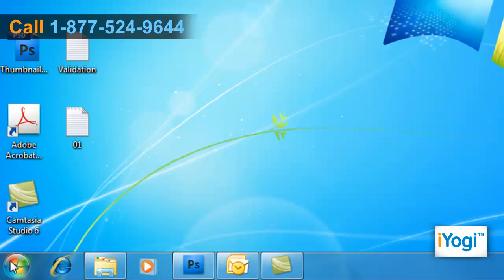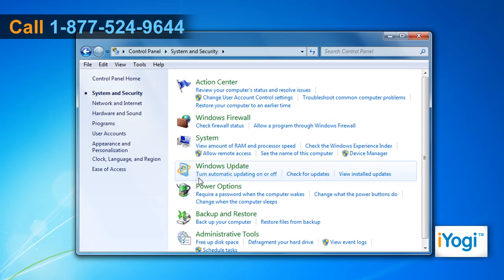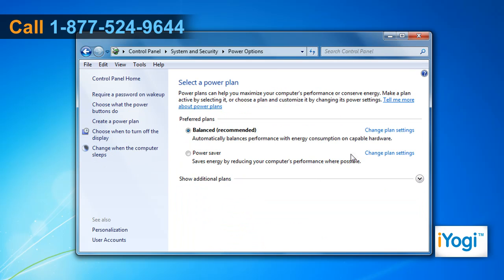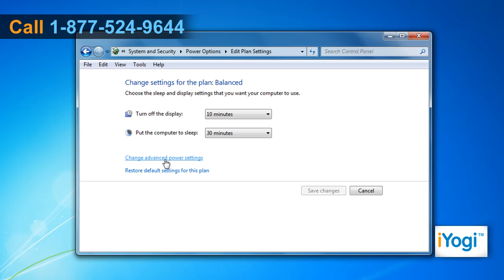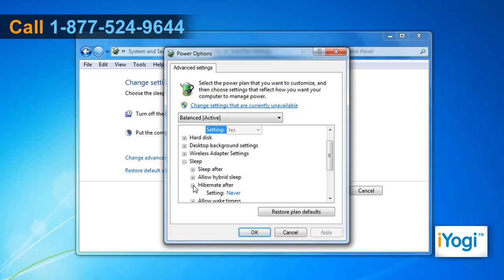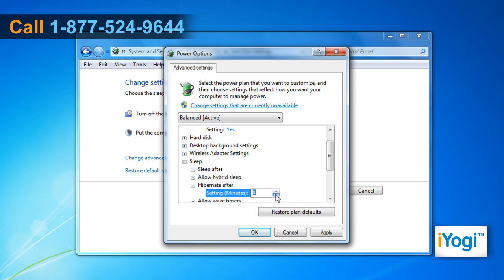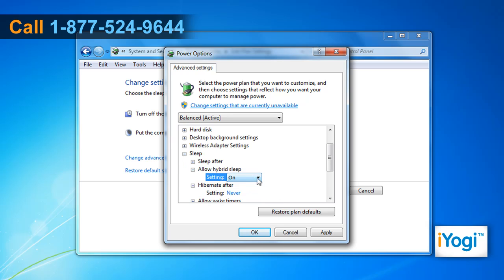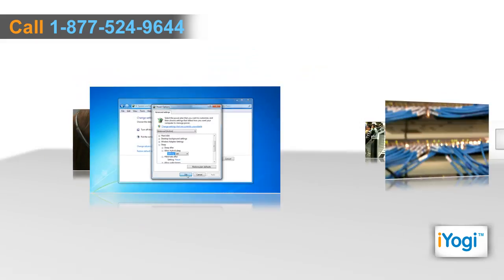How to turn off hibernation mode on Windows® 7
Are you confused and don't know how to turn off hibernation mode on your Windows® 7-based computer? Get instant solution steps from iYogi Certified Technicians by calling at 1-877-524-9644.